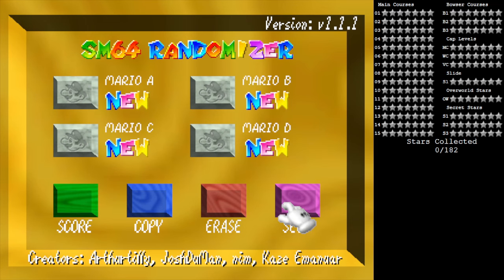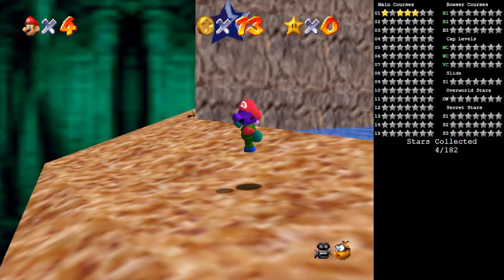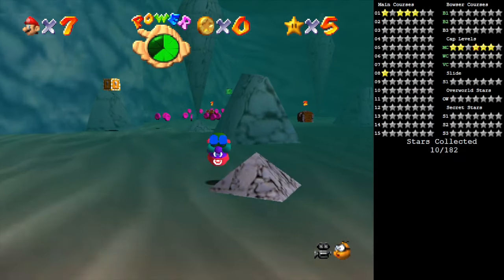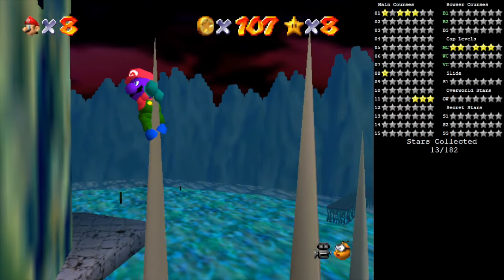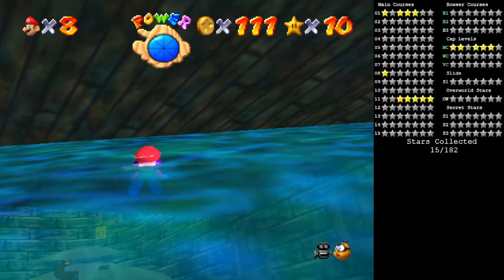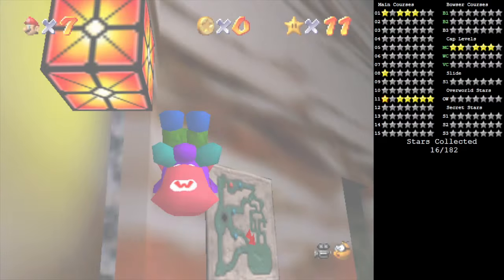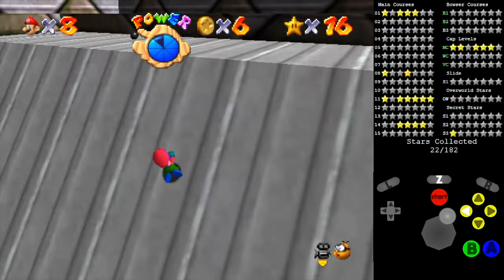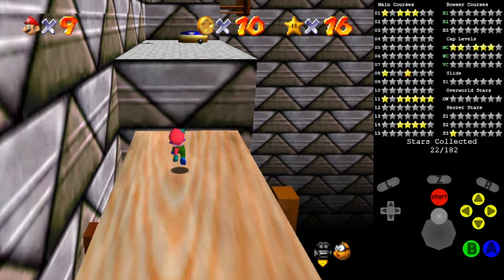Episode 1 Everything Everywhere - Super Mario 64 Randomizer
A very well made and very fun way to play Super Mario 64, with the objects in each level moved around randomly.
This is so fun.